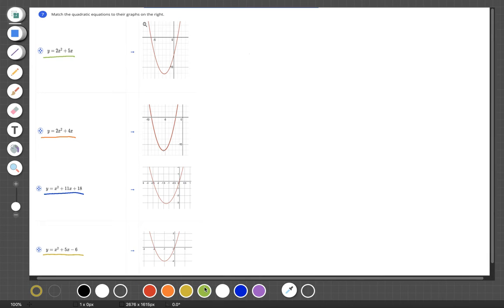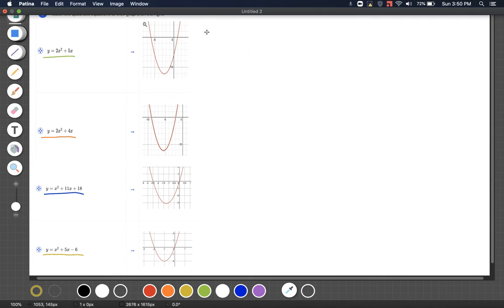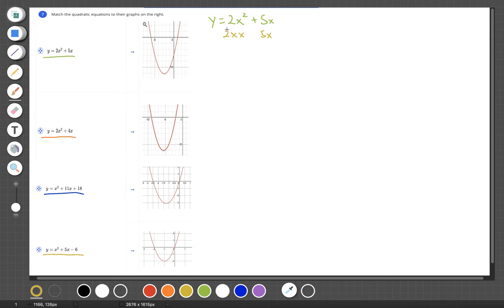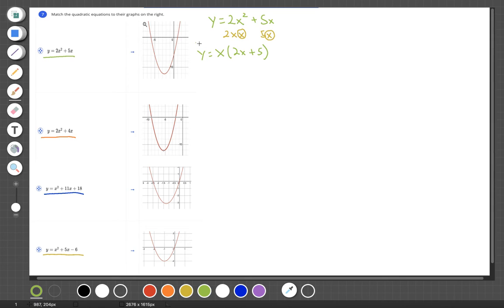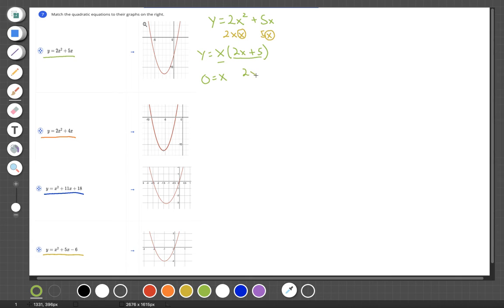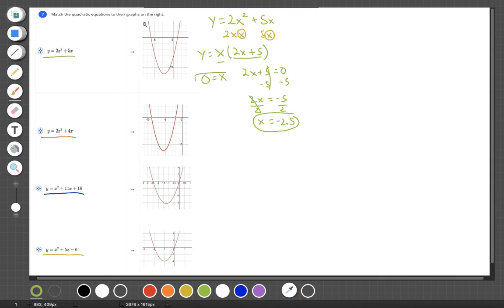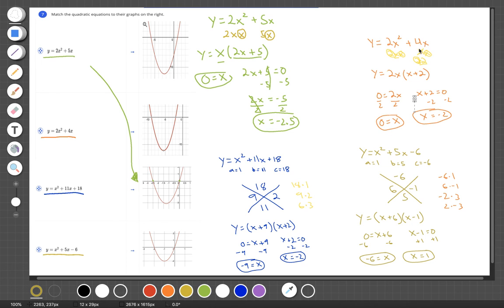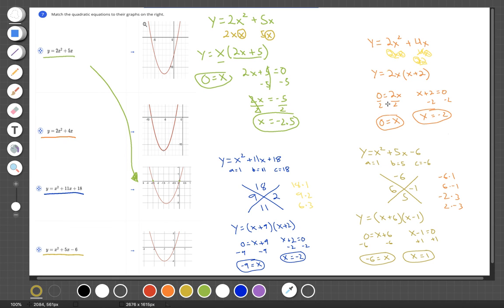Factoring Practice 3